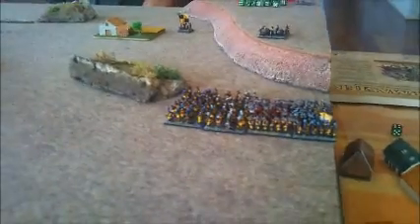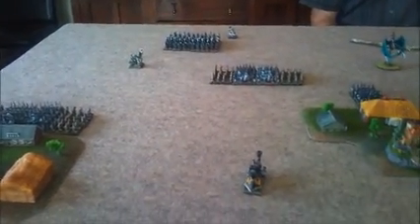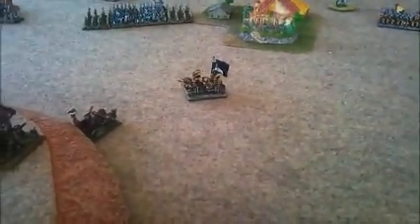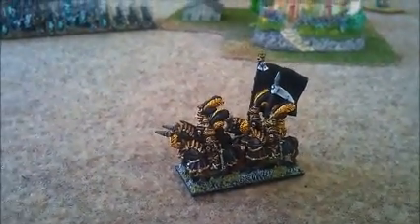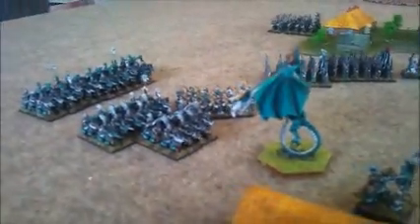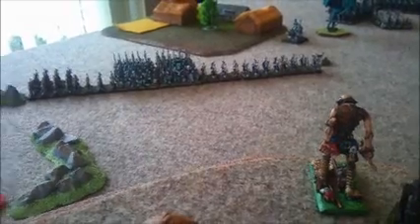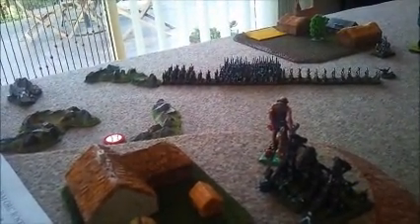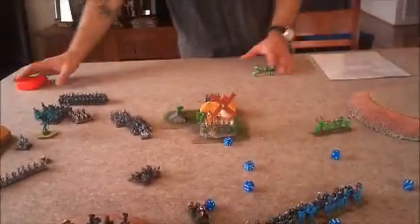Warmaster - Orcs vs High Elves and Empire Report